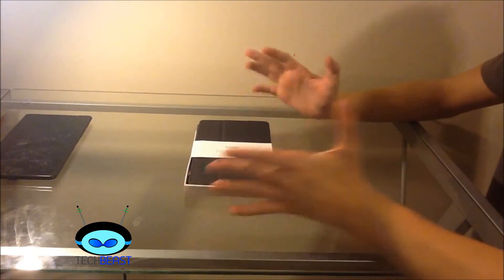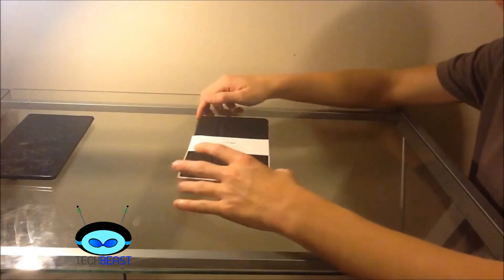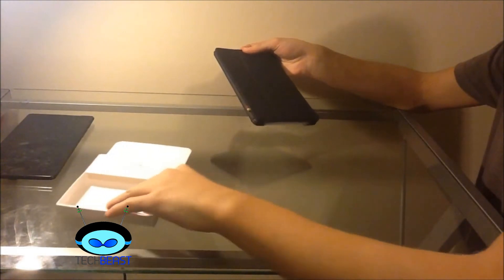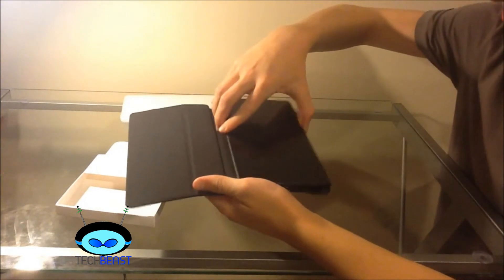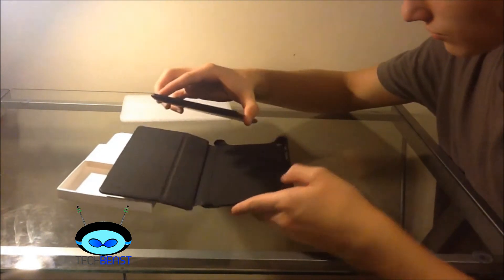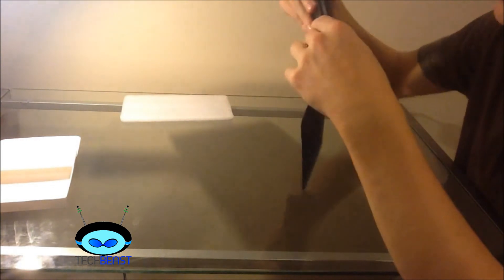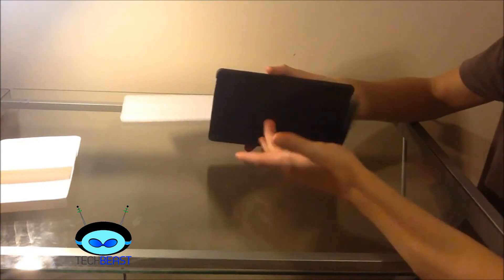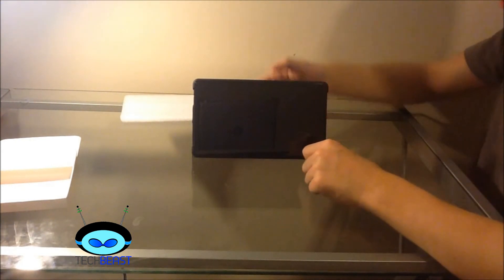Unboxing Official Google Nexus 7 2013 Case (black)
Interested in signing up for a Lootcrate subscription? Please use my link so I get the credit